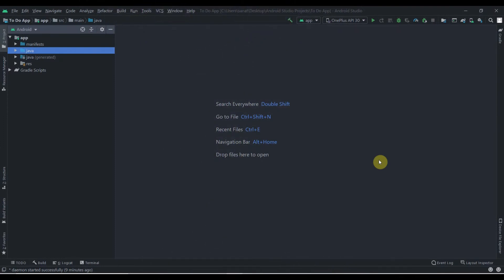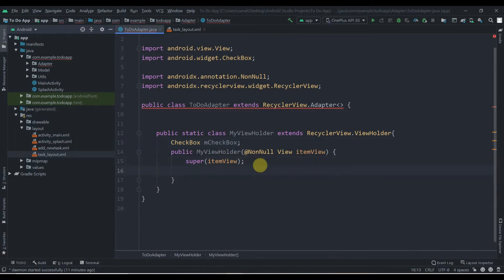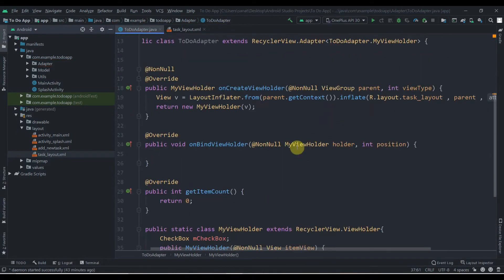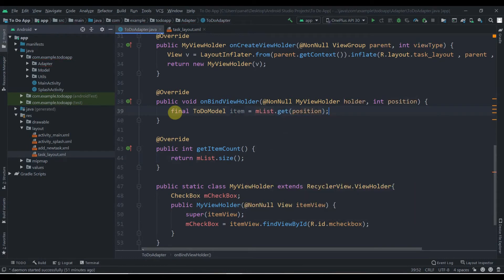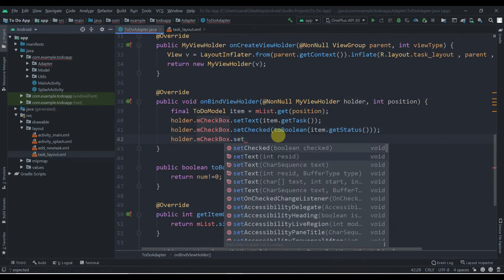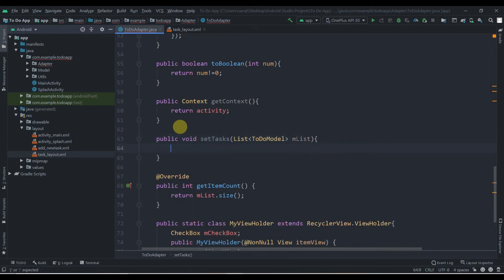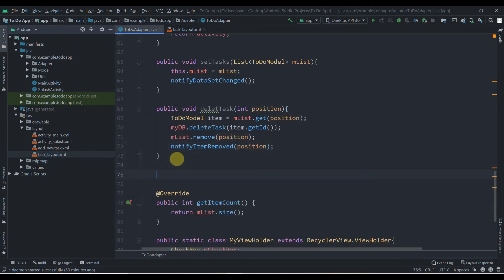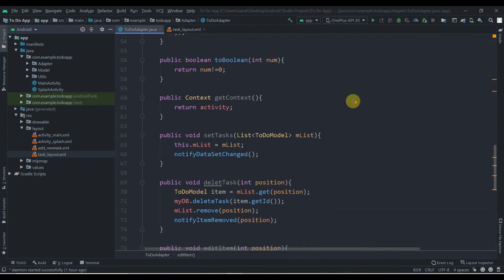Part 3 : To Do List App Using SQLiteDatabase (Android Studio 2020)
This is the 3rd part of our To-Do App Tutorial using SQLite Database in android studio.

In this video, we will create an Adapter class for our application.